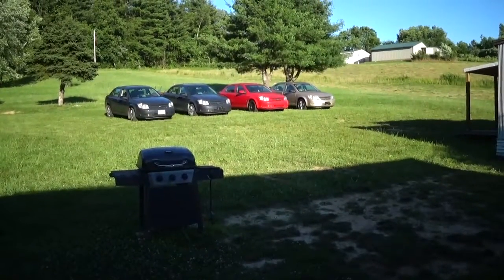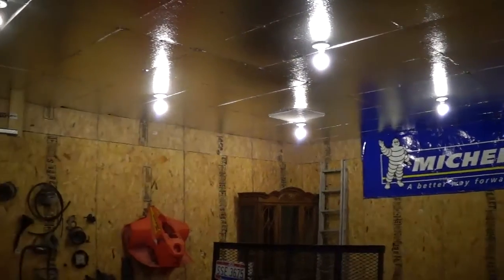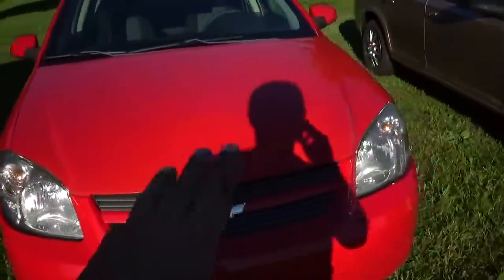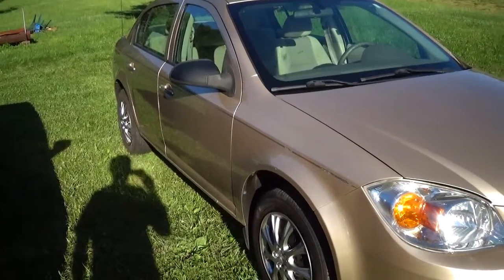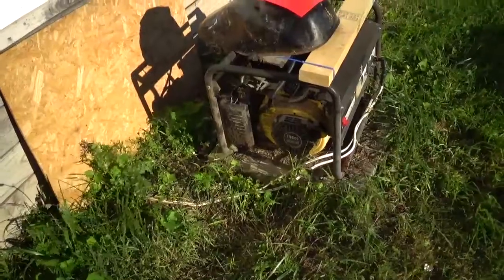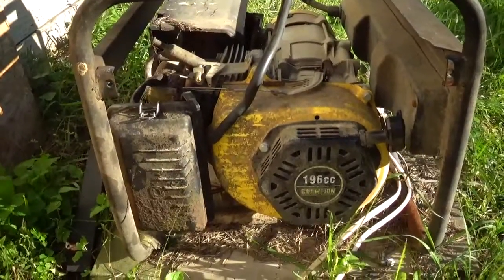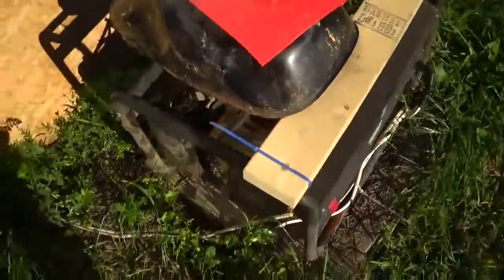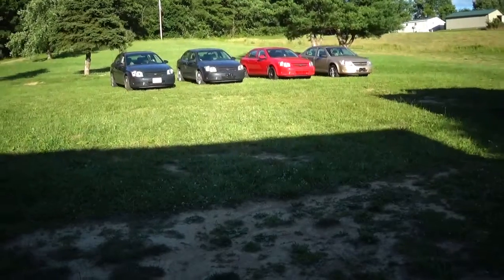Auto Auction, Generator problems, Paint booth, Water tower